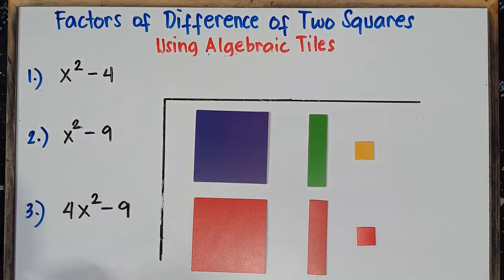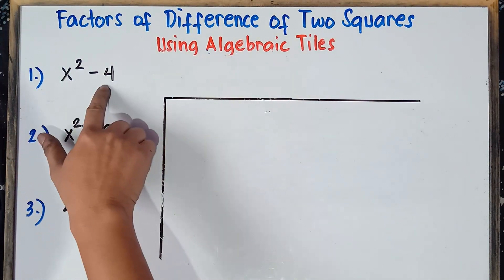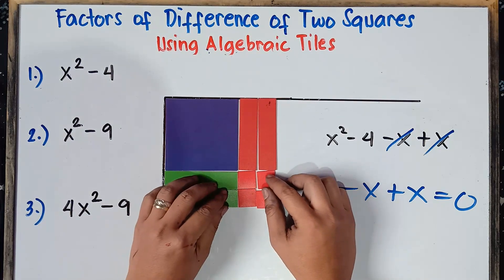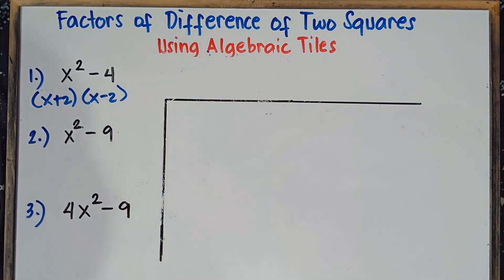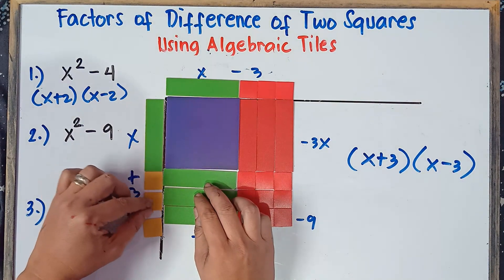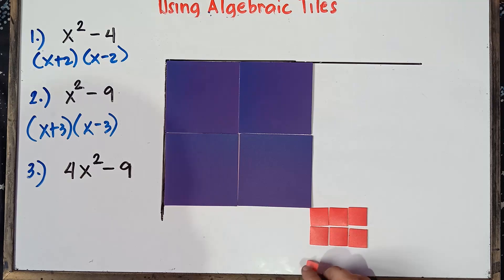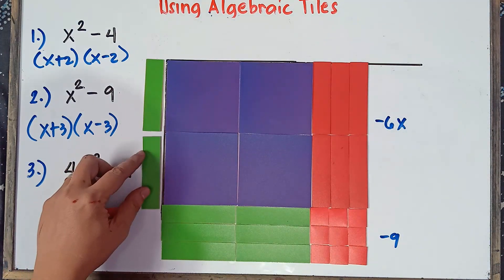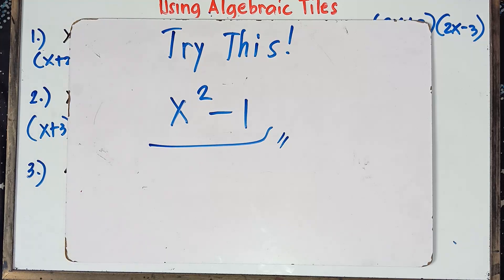Factors of the Difference of Two Squares Using Algebra Tiles | Grade8 | Q1 | Revised K-12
Factors of the Difference of Two Squares | Grade 8 | Quarter 1 | Revised K-12
In this Video you will be able to find the factors of the difference of two squares using algebraic tiles. This video also helps you to understand more how to find the factors by using the width and length. Hope this video helps!
KEEP FIGHTING